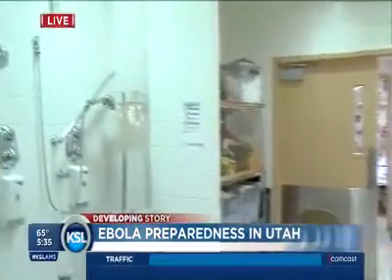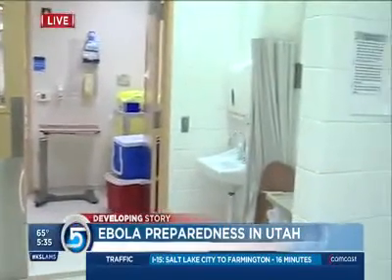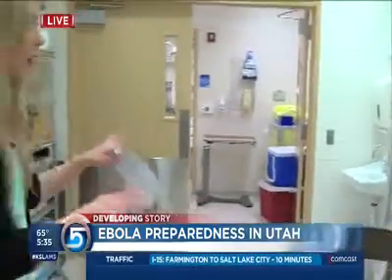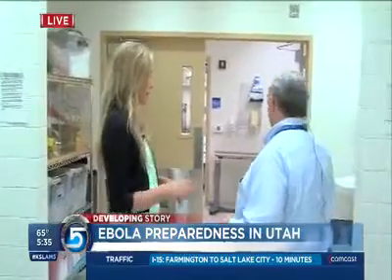Walk through Intermountain Medical Center's Decontamination Entrance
There are times when a patient arrives at Intermountain Medical Center and needs to be decontaminated prior to being treated by medical staff. The emergency department Asst Manager John Little walks KSL's Anne Forester through the process of decontaminating patients in the event it is needed.